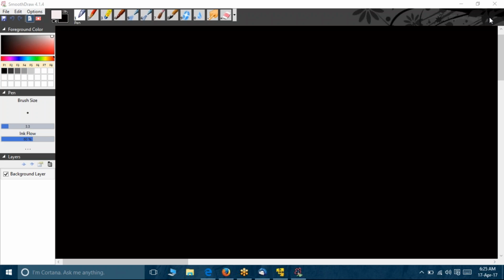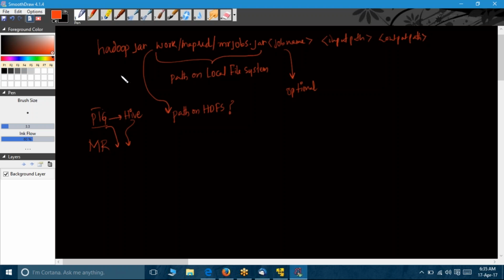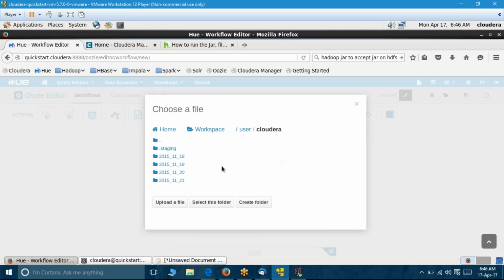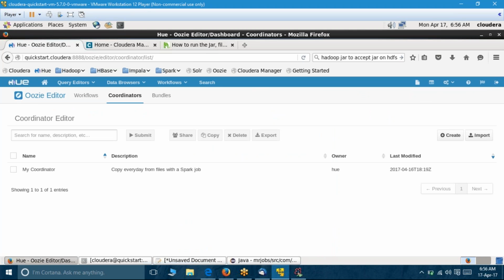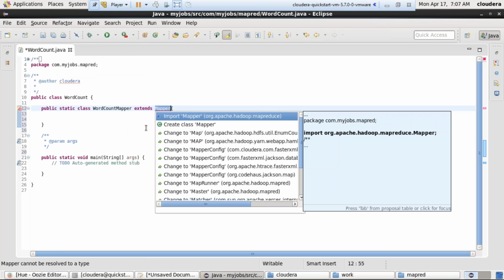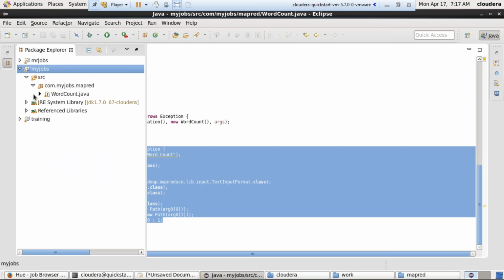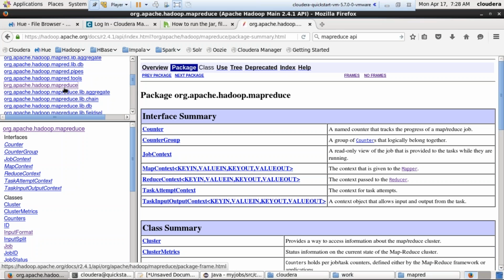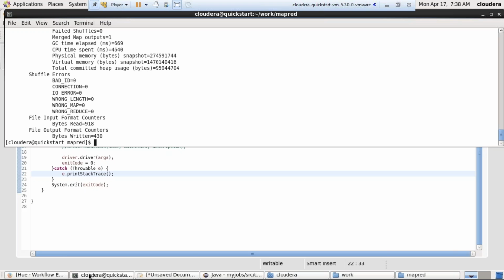Hadoop Developer - MapReduce through eclipse